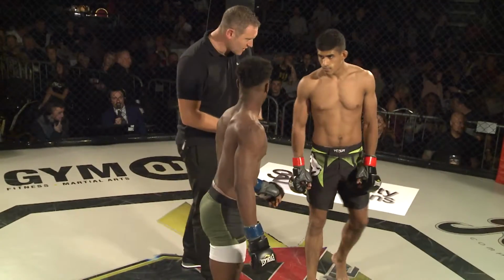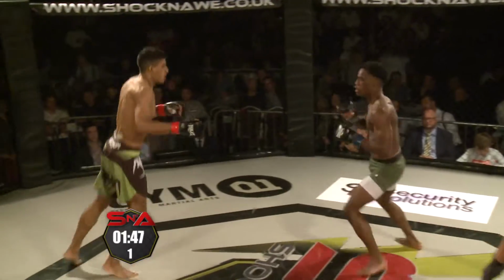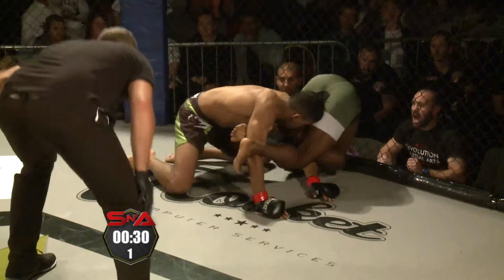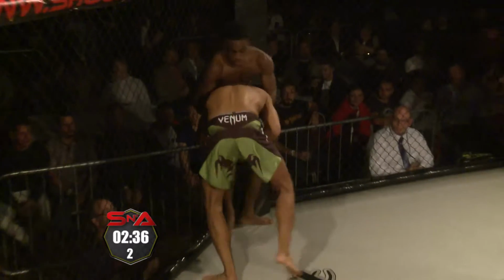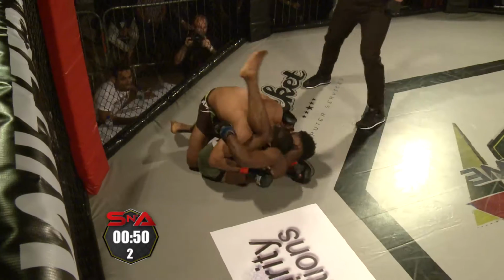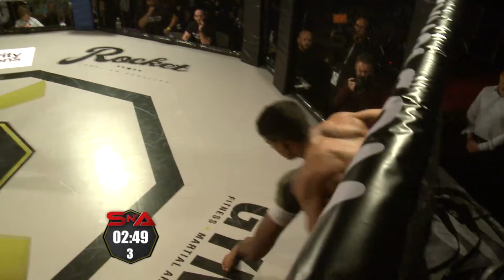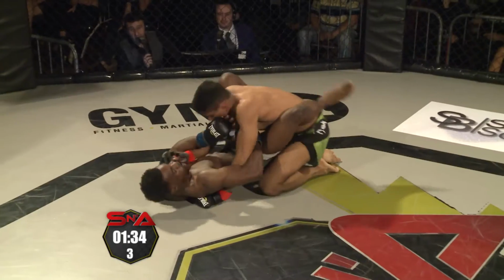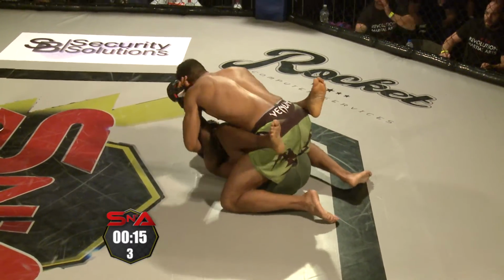Nicholas Fielding Vs Jawany Scott Shock N Awe 23 Amateur Bantamweight Title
Shock N Awe 24 is on March 11th 2017. Tickets available now at shocknawe.co.uk